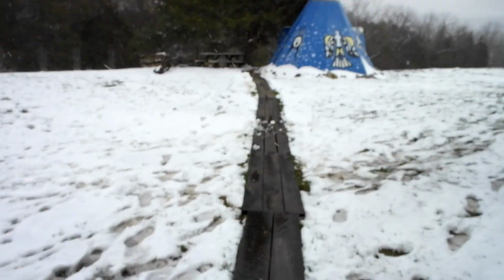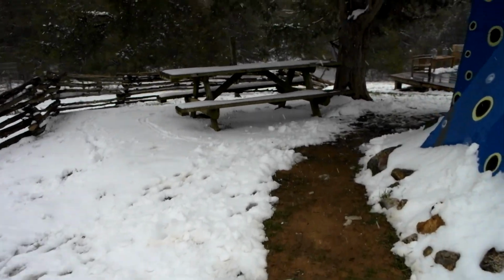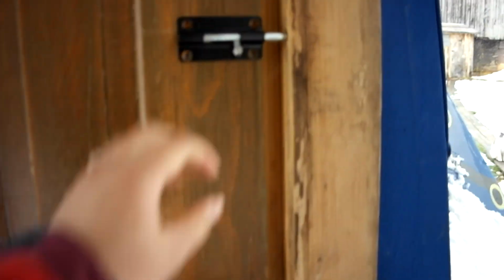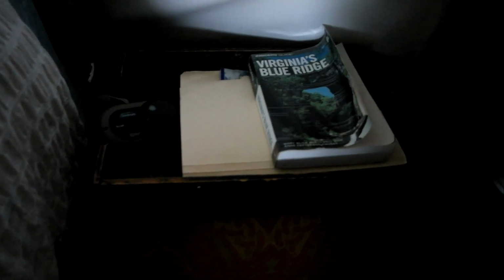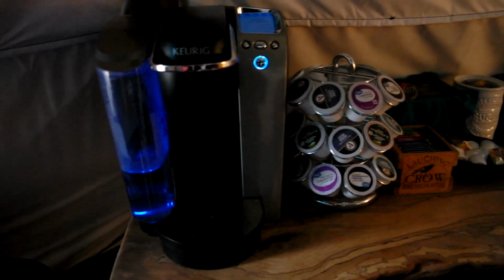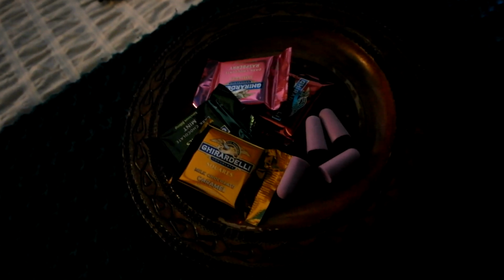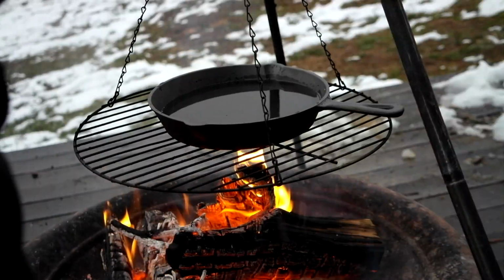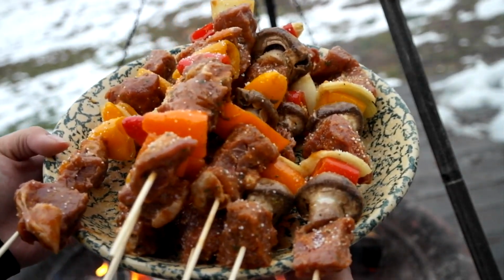TIPI TOUR | AIRBNB ADVENTURES | BLUE RIDGE MOUNTAINS VLOG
Hey guys! So this past week we went on an adventure in the mountains! It was such a great experience and there will be two more parts following this one!

We highly recommend this place if you guys have a chance to check it out! The hosts were SO friendly and their farm was amazing! Great location to tourist attractions as well!